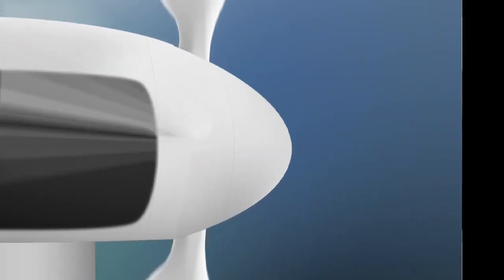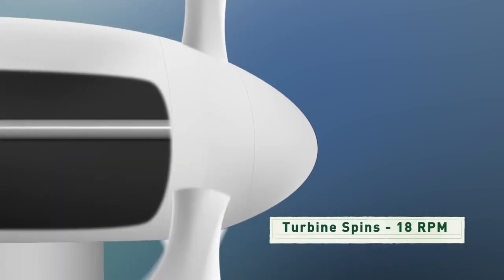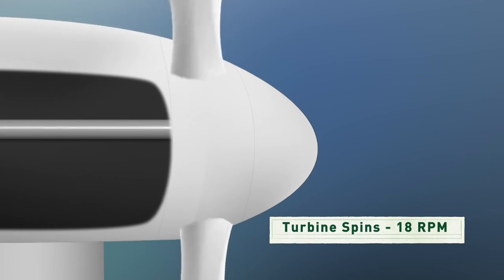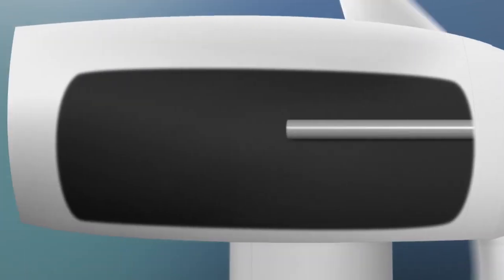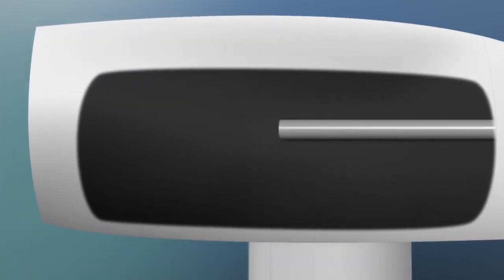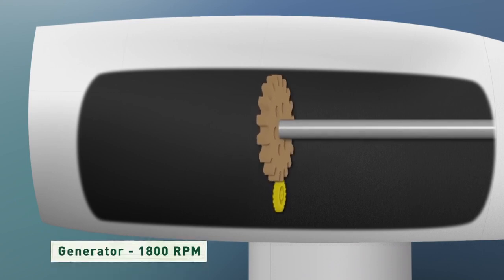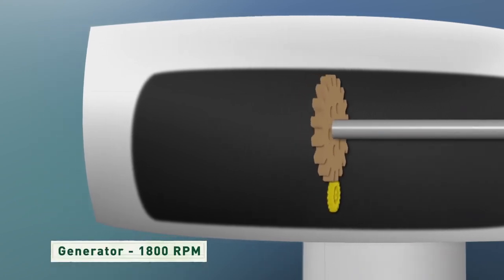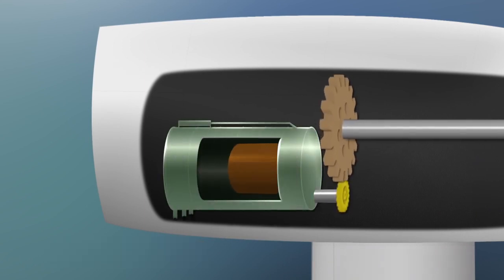mcp101 project - IIT DELHI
This video is to show the making of modified windmill.